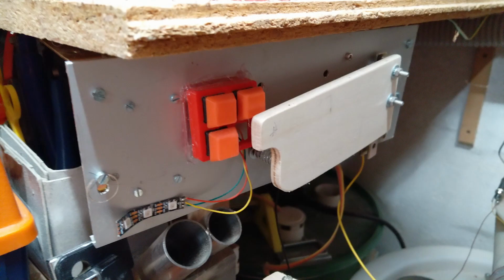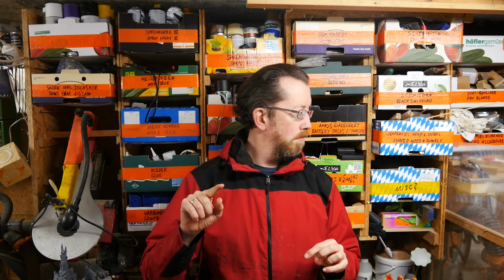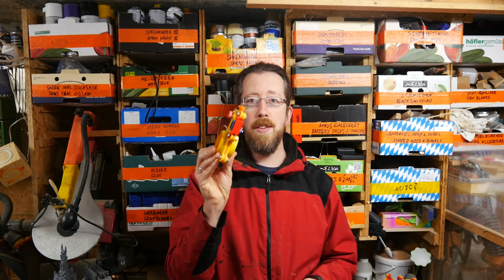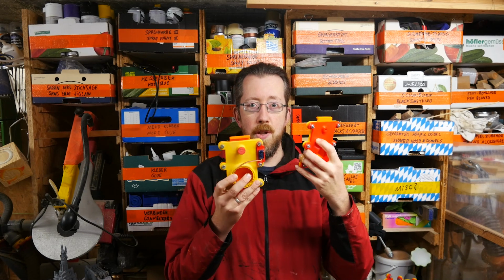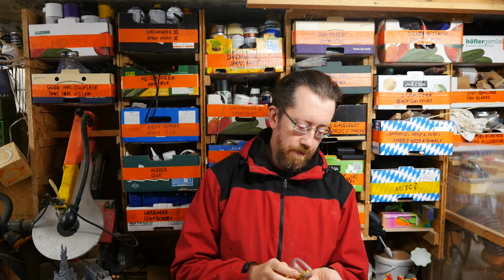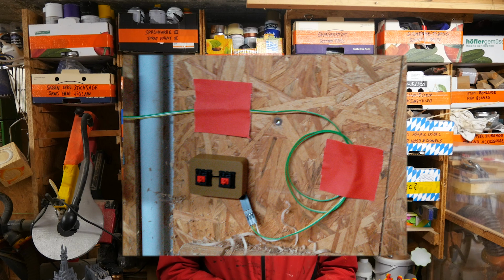Let's talk about my Dust Collection System(s)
I have been meaning to do a video about dreams, wishes and reality regarding the dust collection system in my workshop.

Be Inspired! And find everything you did not know you needed on my homepage